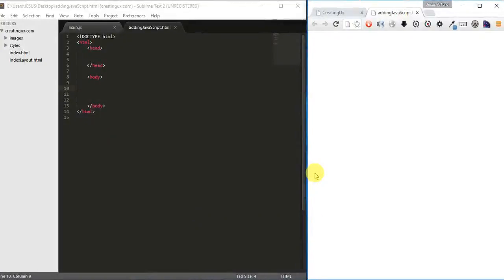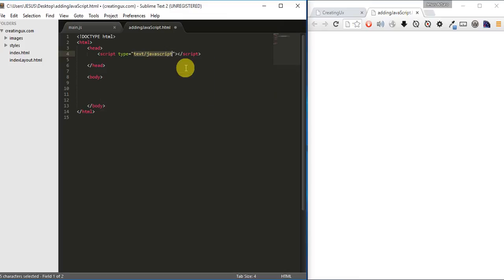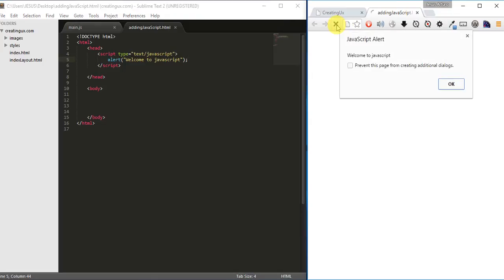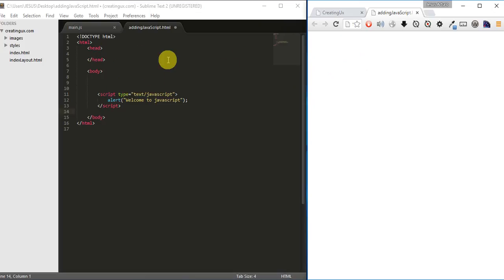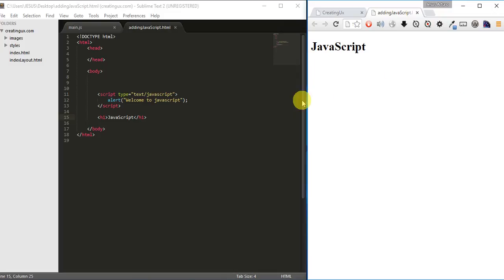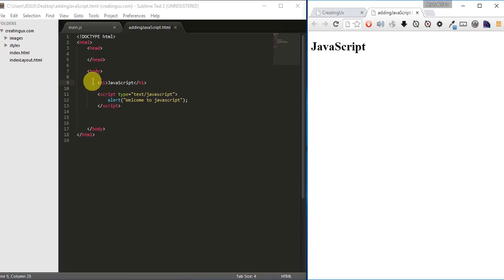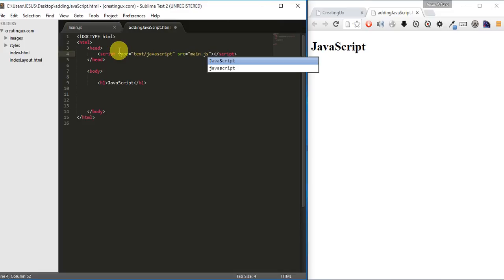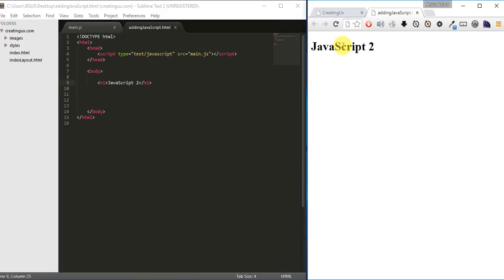Adding JavaScript to HTML file